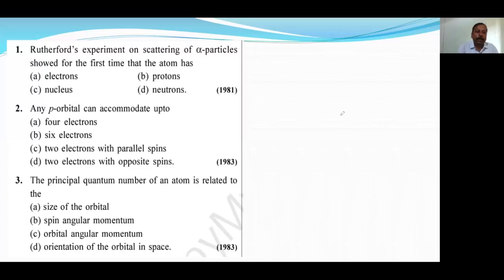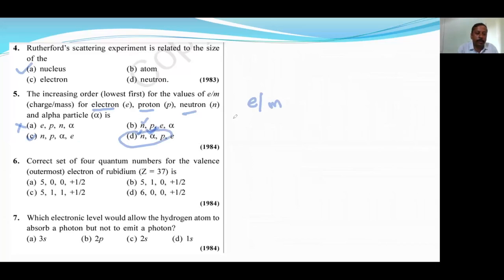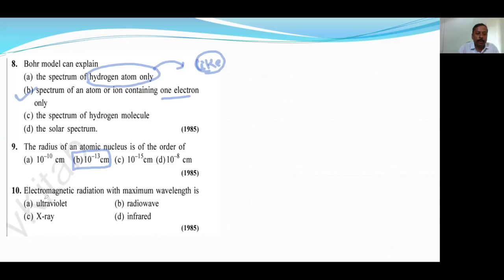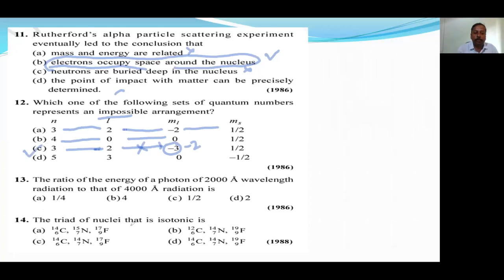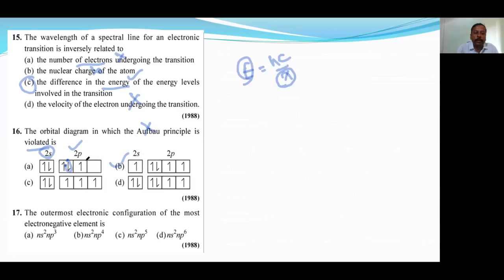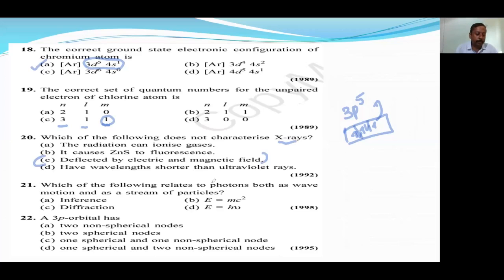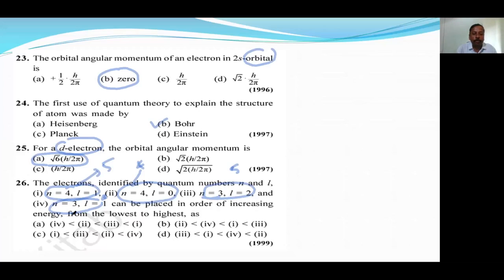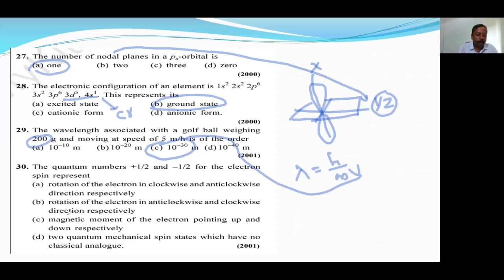PYQ'S SERIES (PREVIOUS YEARS QUESTIONS) ATOMIC STRUCTURE SOLVED WITH TRICKS,DETAILED SOLUTIONS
PYQ'S SERIES
(PREVIOUS YEARS QUESTIONS)
ATOMIC STRUCTURE
SOLVED WITH TRICKS,DETAILED SOLUTIONS
Hello Everyone,

PYQ Revision series  for JEE & NEET | Class 11 Chemistry  | ATOMIC STRUCTURE

This PYQ revision Series is for all JEE & NEET Aspirants for quick revision of Chemistry Concepts Through Previous years Questions and exam memory maps.
All exams (JEE Mains&Advanced, NEET&AIIMS) Concepts are explained for the topic of ATOMIC STRUCTURE . All exam Questions are Analysed by VB sir in this video.
VB sir made detailed solutions to All questions of ATOMIC STRUCTURE in such a way that Students can make add on SHORT NOTES while watching this video which helps them in Strong Revision of topic.

For Detailed coverage of all Concepts of
Class 11 Chemistry in Chapter of ATOMIC STRUCTURE watch all concept videos through play list link:

For QUICK COVERAGE of all Concepts of ATOMIC STRUCTURE, Students can review this chapter video lecture From ONE SHOT CATALYSER CRASH COURSE series available at given link:

One Shot atomic structure

For Further Practice for UP COMING Exams, Solve and Check

D.P.P on Atomic structure